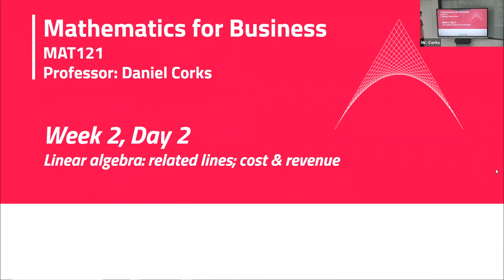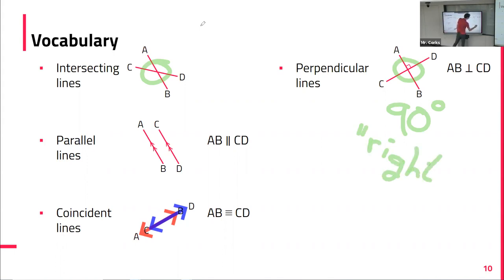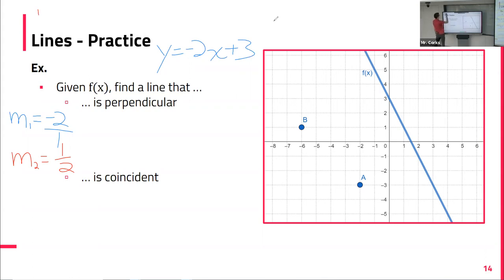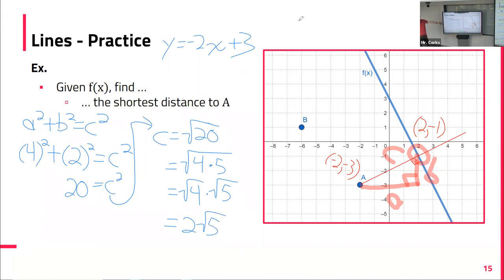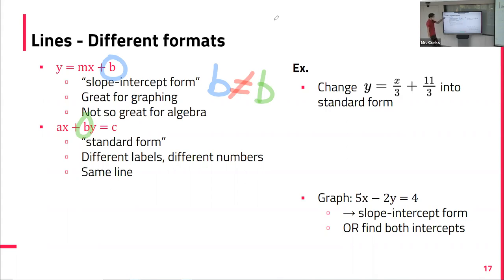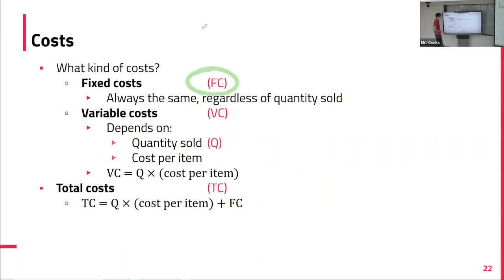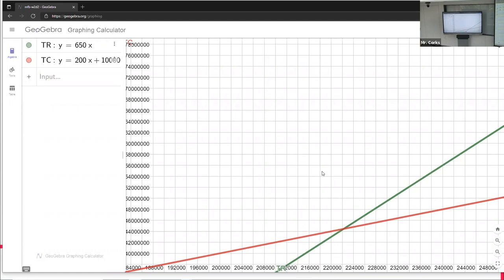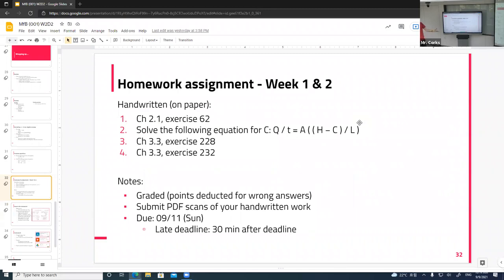Lecture 04 - Linear algebra II - W2D2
Lecture 04 - Linear algebra (II)

00:00 Introduction
02:23 Lines practice
10:15 Equations of lines
41:14 Forms of equations of lines
51:28 Cost, revenue, & profit functions
01:05:10 Wrapping up